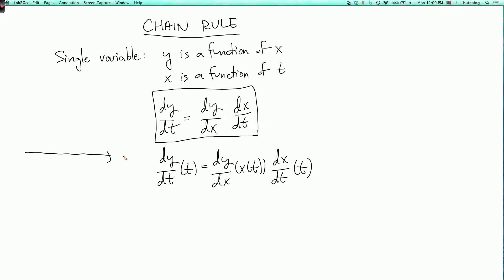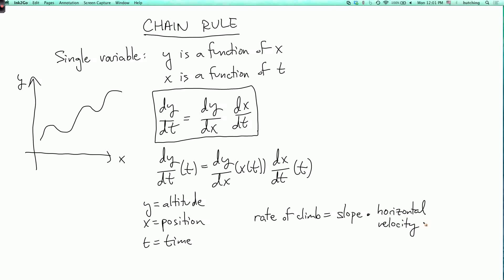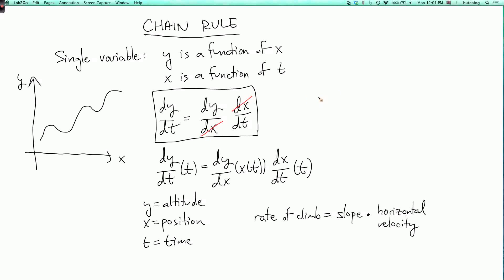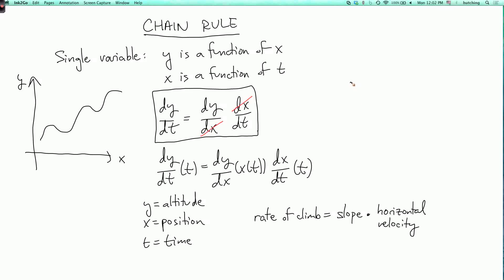Multivariable calculus 2.3.1: Review of the chain rule in single variable calculus